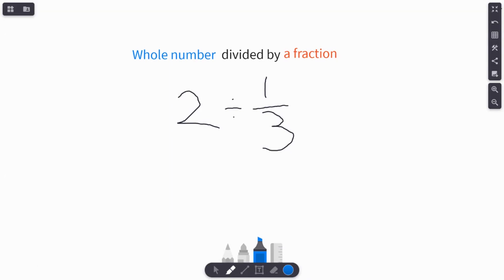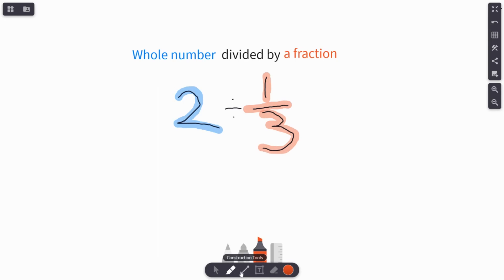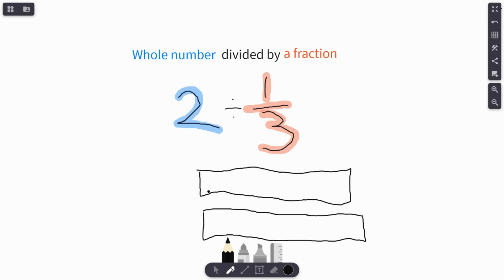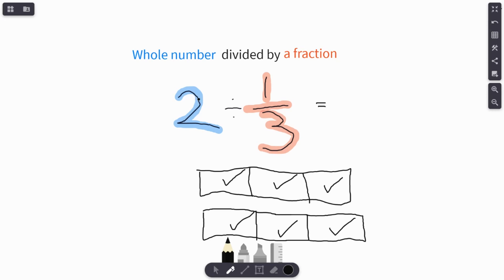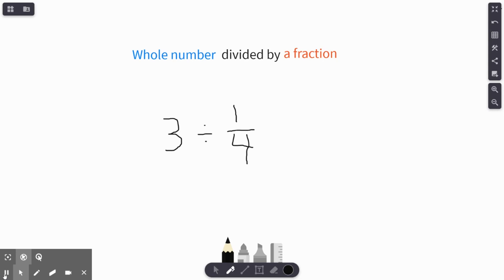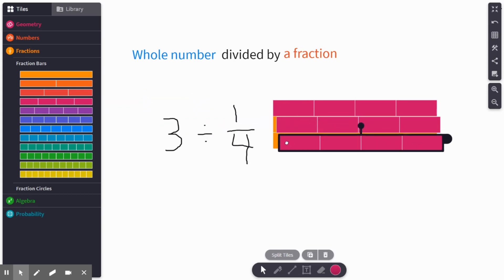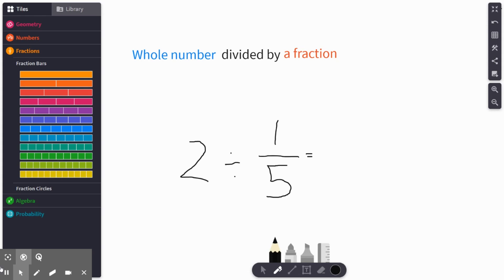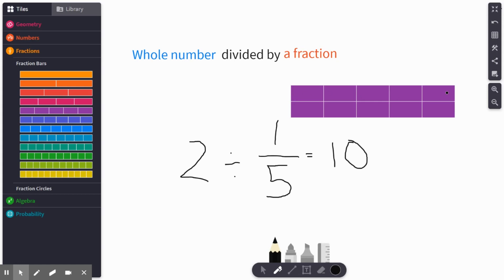Dividing a Whole Number by a Fraction